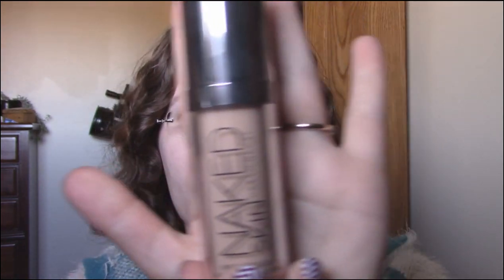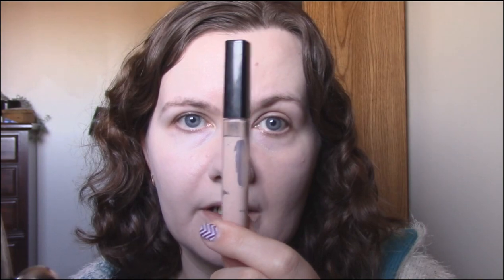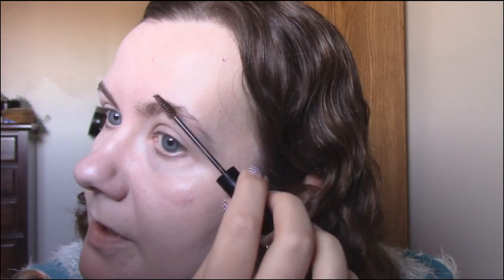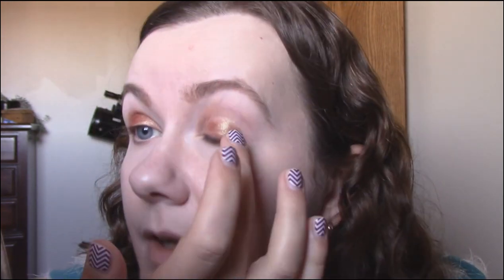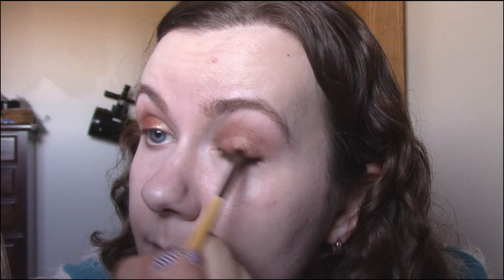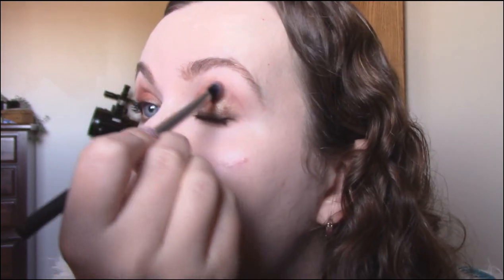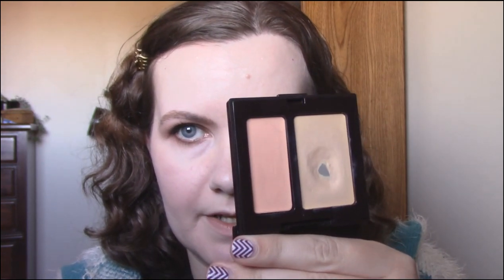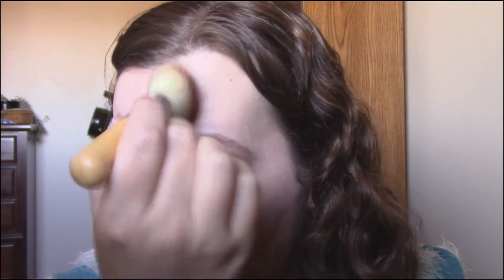GRWM: Testing Urban Decay Naked Skin Foundation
A chatty "Get Ready With Me" video featuring a test run of the Urban Decay Naked Skin Foundation

On my nails: Jamberry Nail Wraps in "Boysenberry Chevron"